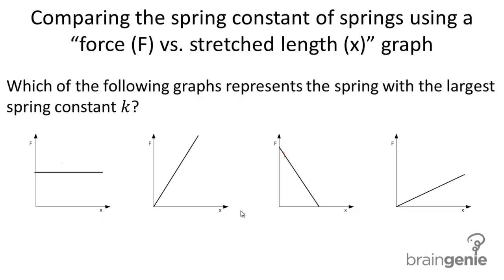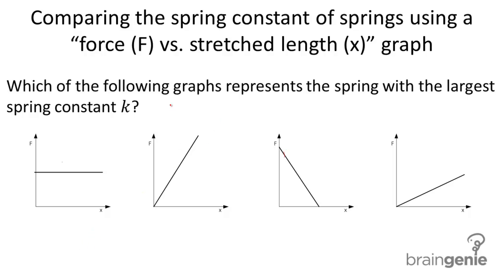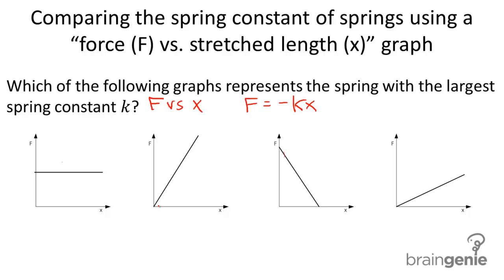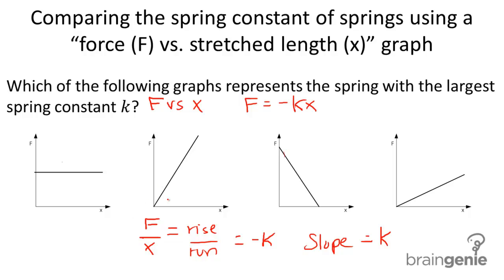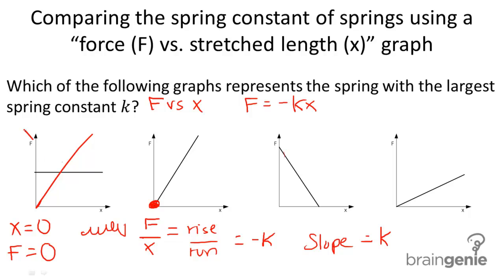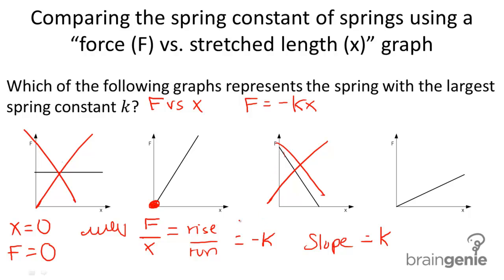Physics:4.1.2.2 Comparing the spring constant of springs using a force vs stretched length graph.